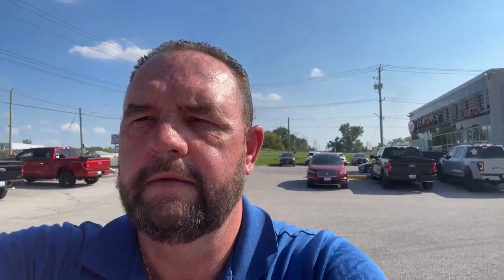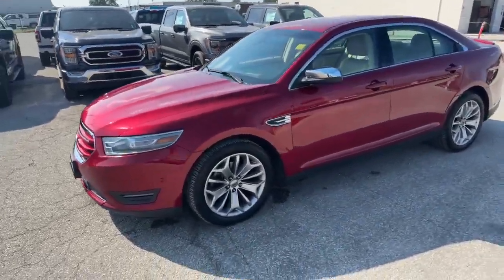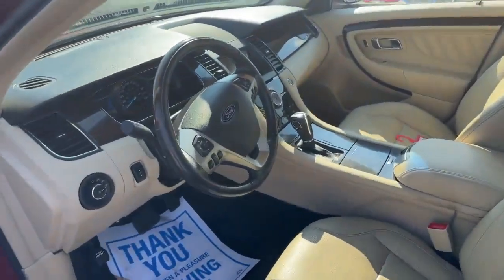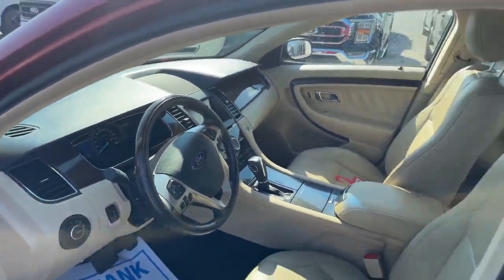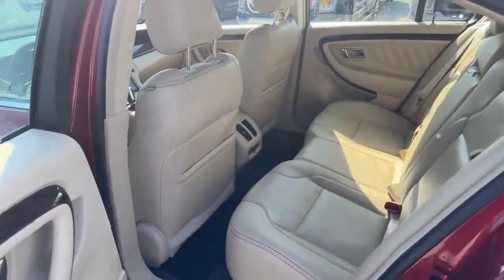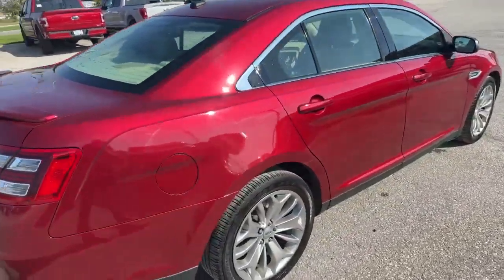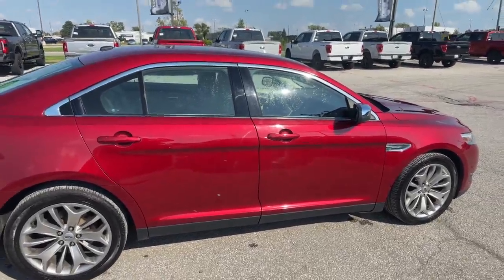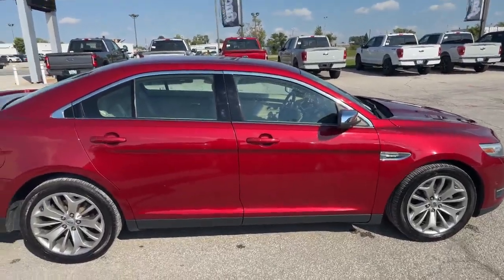2013 Ford Taurus Limited Walkaround | Finch Used Cars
Stock#:  CT8647

Finch Ford Lincoln
101 Indian Rd S
Sarnia, Ontario